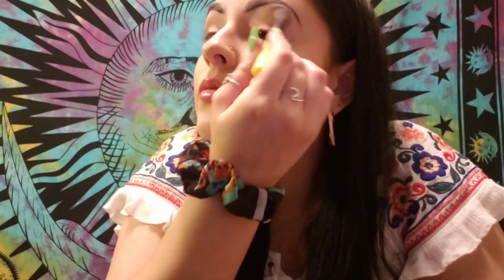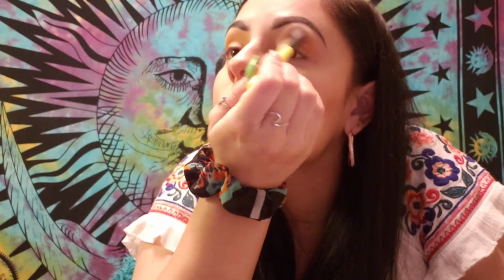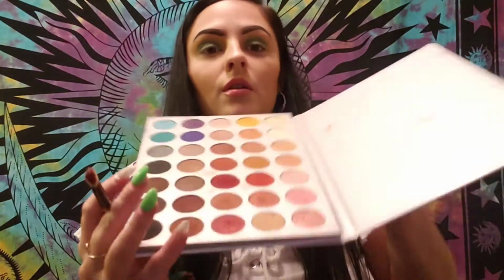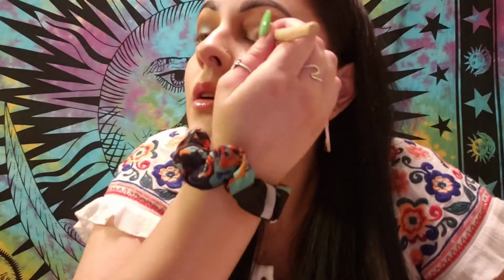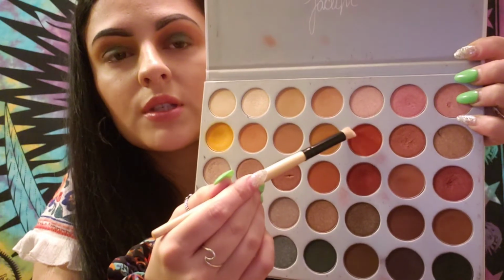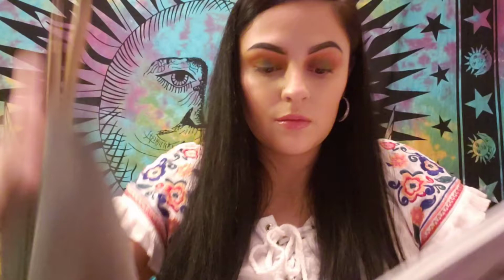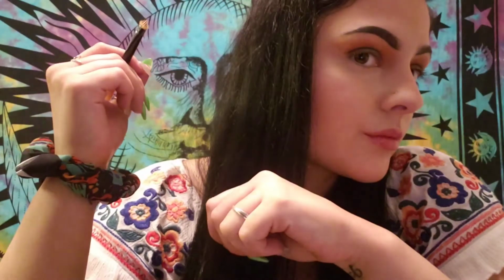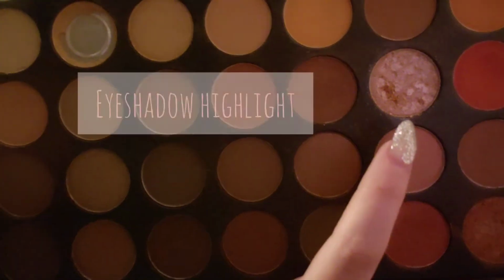Jaclyn Hill palette eyeshadow Easter/Sunset look!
I am back at it with another video!
This was filmed on Easter and I wanted to share the look I chose to do for the day! My next video my boyfriend Michael is going to paint my belly!🖌🎨
P.s another cool thing I wanted to share about my videos, all my music in the background is produced by my boyfriend Michael a.k.a DJ GOOSE look his music up on YouTube, you wont regret it!🎵🎶🎵

Editor/logos: Chelsey Li
Producer: DJ GOOSE